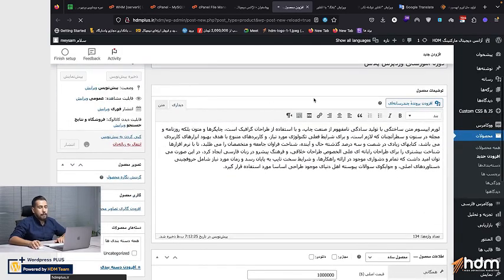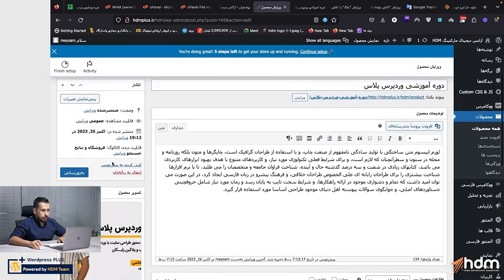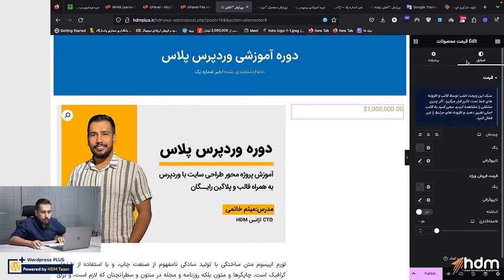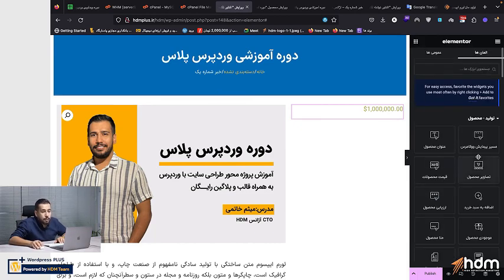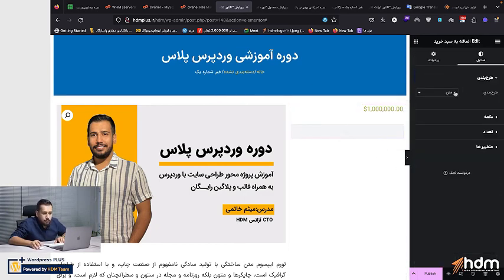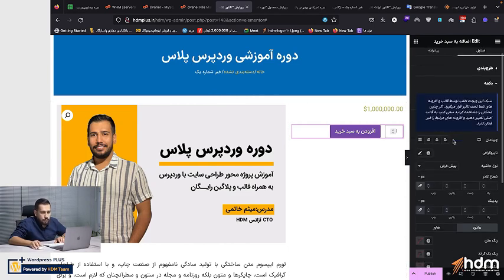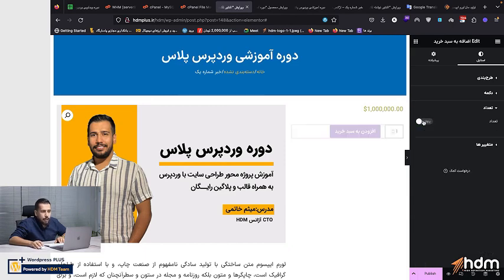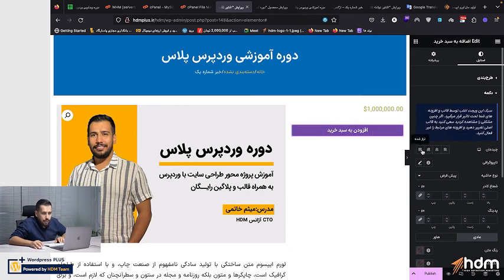WordPress Plus Course- How to create a blog page with Elementor- Part 25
Want to build a beautiful, fully functional blog page in WordPress without coding?
In this beginner-friendly tutorial, you’ll learn how to create a blog page using Elementor, the most popular drag-and-drop page builder.

Whether you're starting a personal blog or creating content for your business, this free training will guide you through every step — from setting up a blog layout to customizing the design to match your brand.

This video is part of our Free WordPress + Elementor Training Series and is perfect for beginners who want to learn web design the smart and easy way.

🧠 What You’ll Learn:
How to set up a blog page in WordPress
Design a modern blog layout using Elementor Free
Tips for responsive and user-friendly blog design